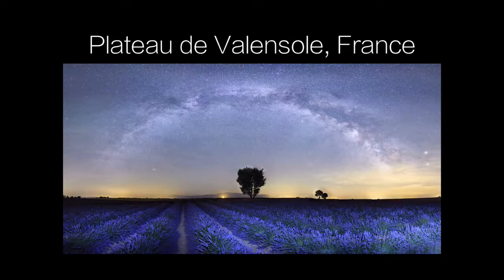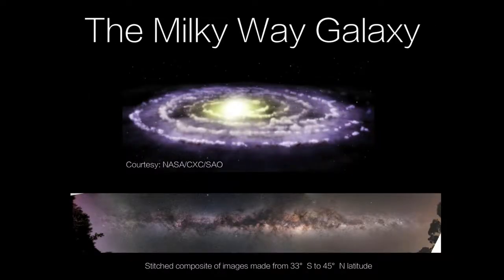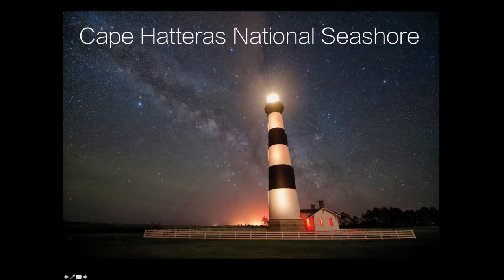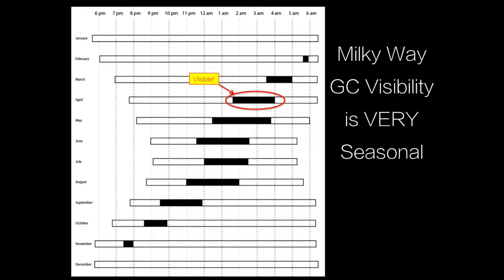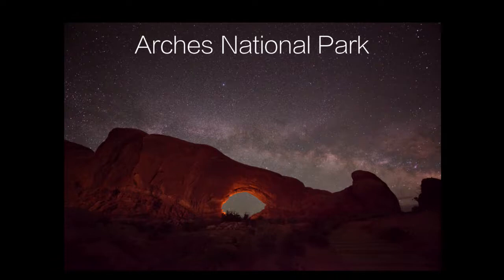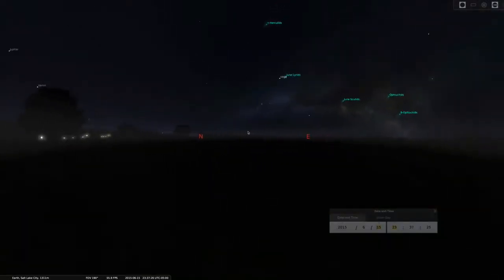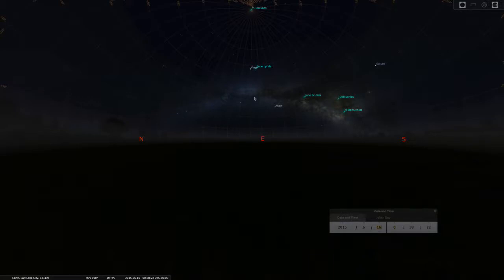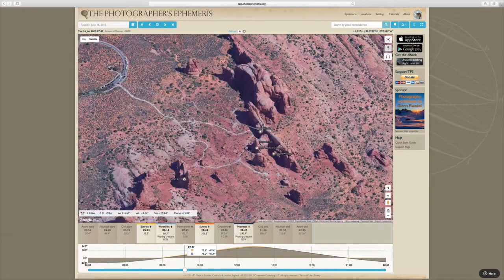Finding the Milky Way by Mike Shaw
When? Where? What direction do I face??? These are a few of the questions you may be thinking to yourself when you walk outside to take an image of the Milky Way.

Watch as BPSOP instructor Mike Shaw answers your questions in detail to help you capture that breathtaking image of our universe!